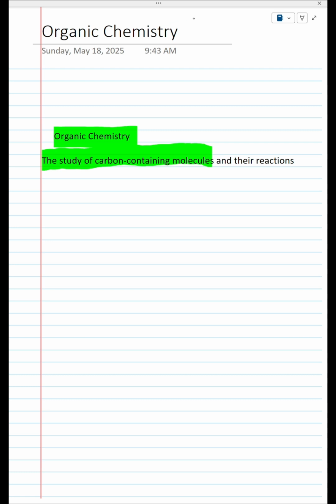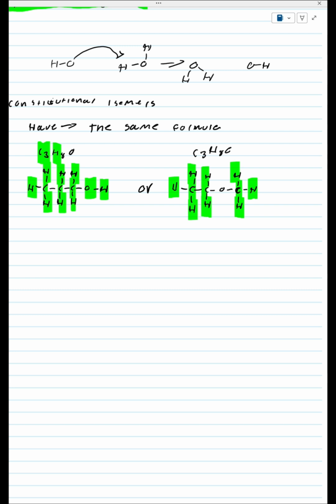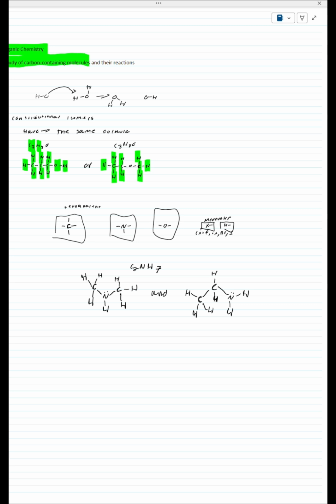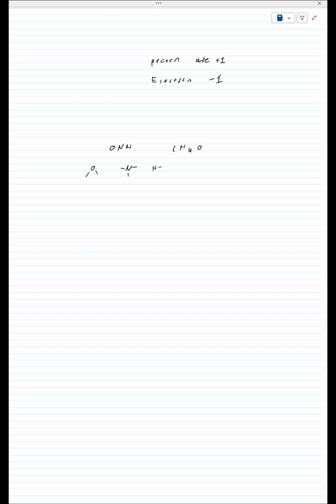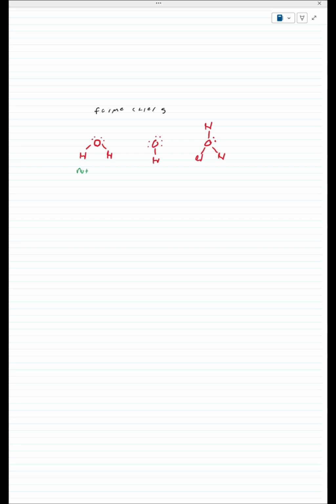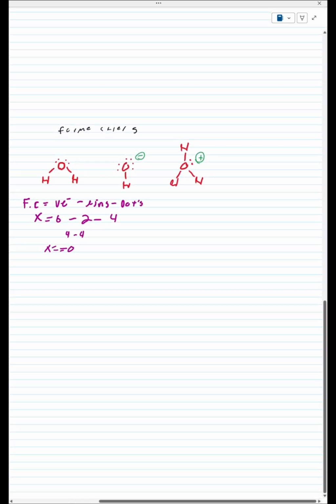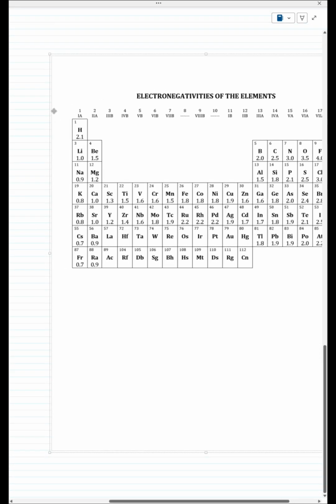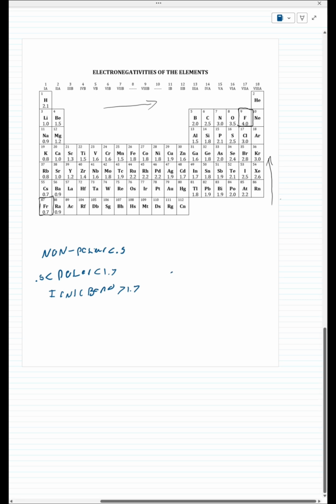Organic Chemistry chap 1 Pt1 The Basics!!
Welcome to Part 1 of our Organic Chemistry Chapter 1 breakdown! Whether you're just starting your journey in orgo chem or need a refresher, this video covers the foundational concepts every student needs to know. We’ll walk through key topics like atomic structure, bonding, and molecular shapes—making complex material simple and easy to understand.